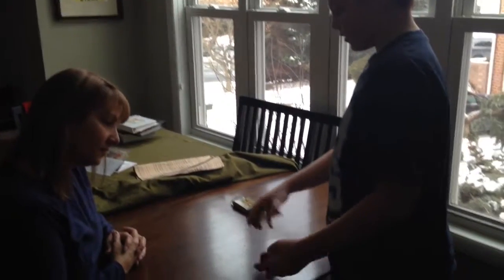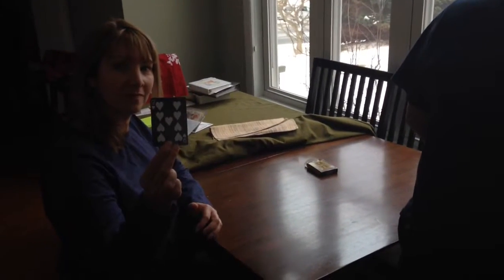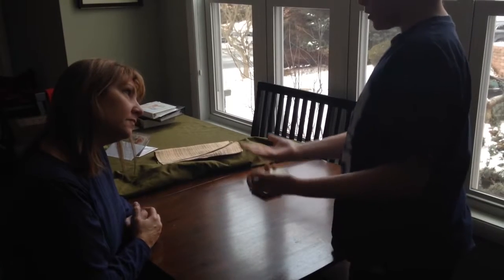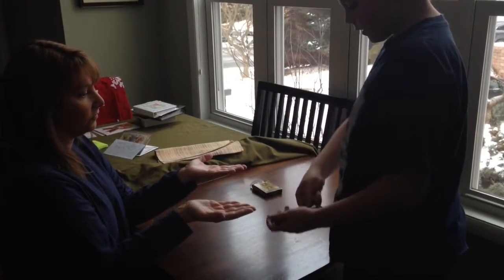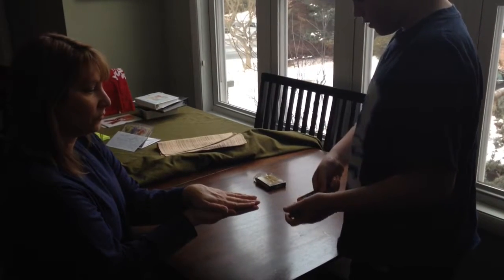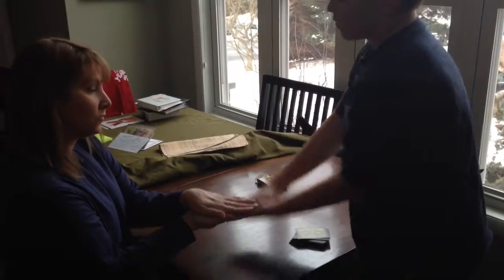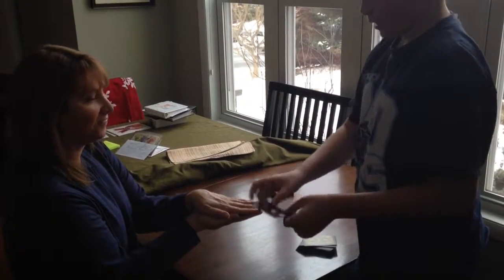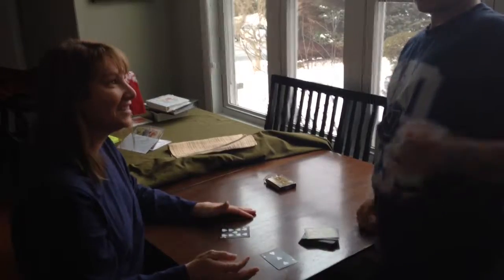Entry for deck giveaway